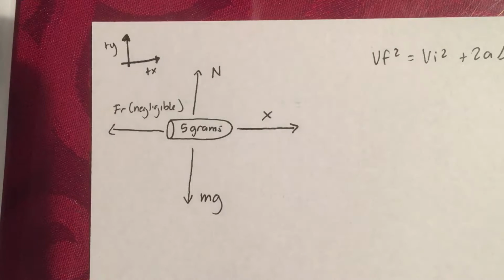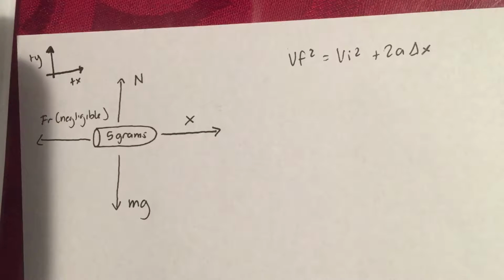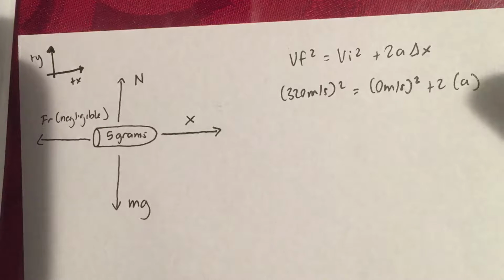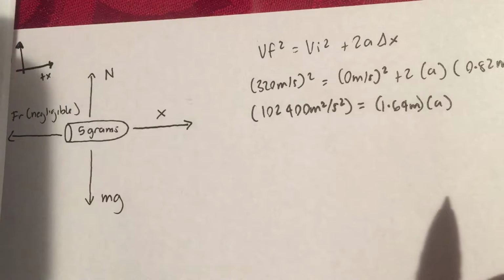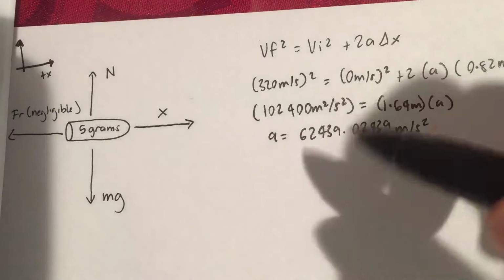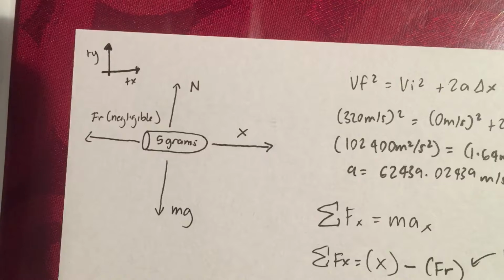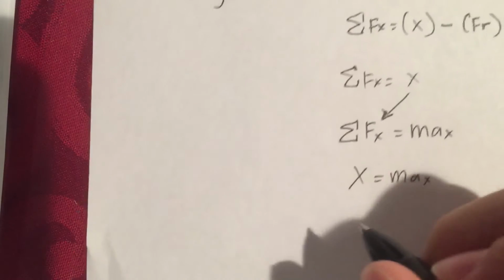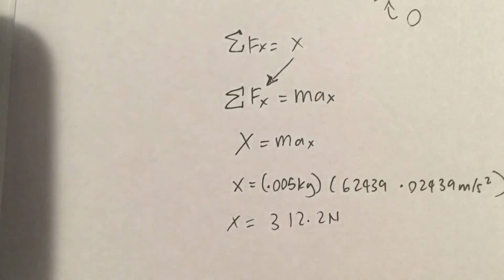Liu Page 109 Problem #8